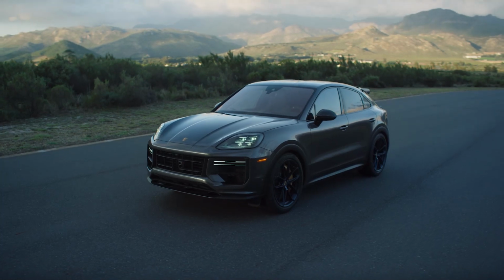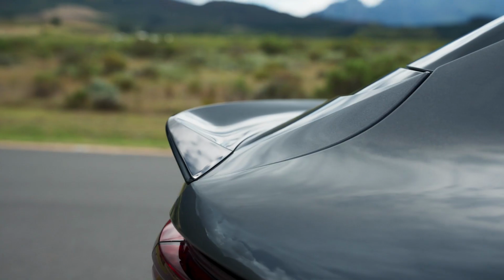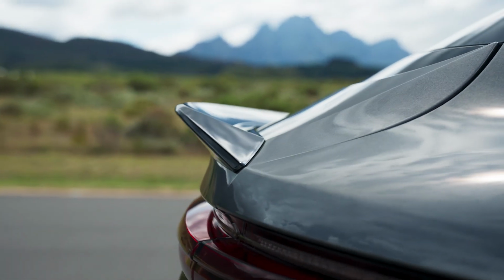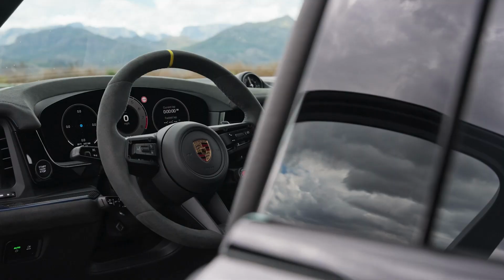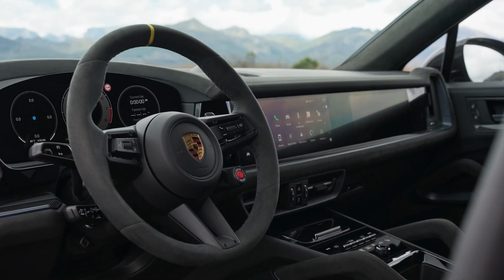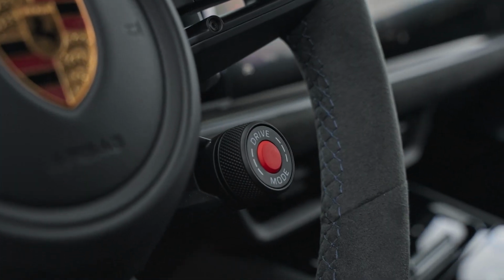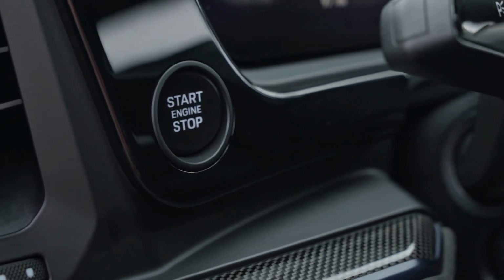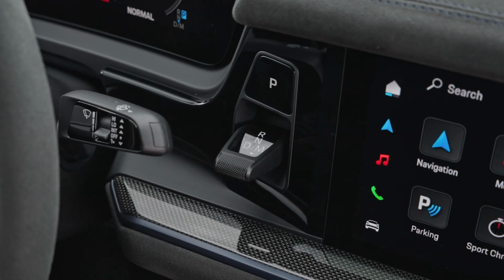New PORSCHE CAYENNE TURBO GT 2024 (FACELIFT) - EXHAUST sound, exterior & interior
Porsche revealed the new Cayenne, and top of the line is the new Turbo GT model with 650 HP!

MORE INFO ABOUT THE CAR:

Porsche has upgraded the third generation of the Cayenne with comprehensive changes to the powertrain, chassis, design, and in-car technology.

The Turbo GT designed for maximum on-road performance with standard features such as Porsche Dynamic Chassis Control (PDCC), Porsche Ceramic Composite Brake (PCCB), rear-axle steering, Sport Exhaust system with titanium tailpipes and 22-inch GT Design wheels fitted with ultra-high-performance tires is still the top model in the Cayenne range for the U.S. market. It is available exclusively as a Coupé and benefits from all the optimizations and innovations of the model series. In addition, the output of the twin-turbo four-liter V8 engine of the Turbo GT has been increased by 19 hp to 650 hp. The Cayenne Turbo GT accelerates from zero to 60 mph in 3.1 seconds, with a top track speed of 189 mph.

Source: Porsche